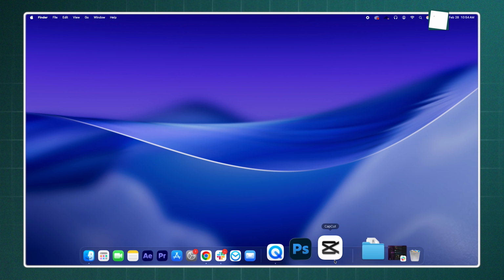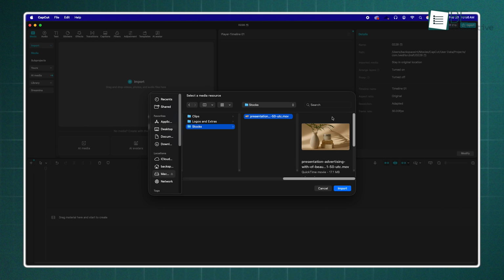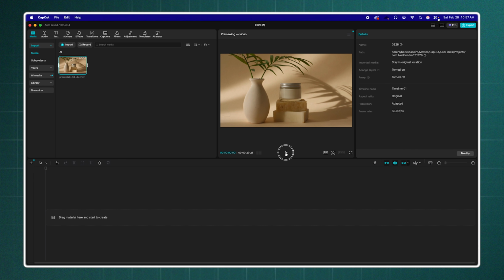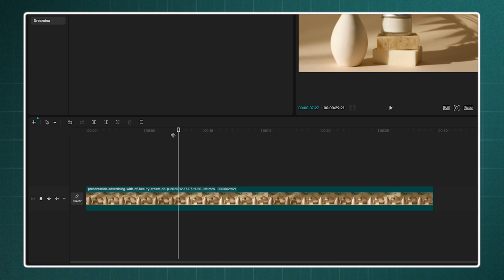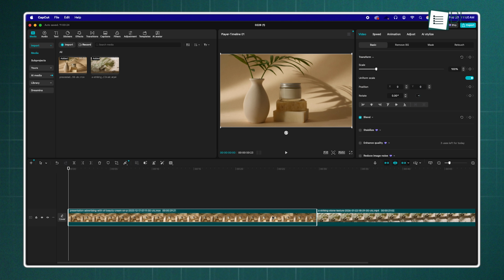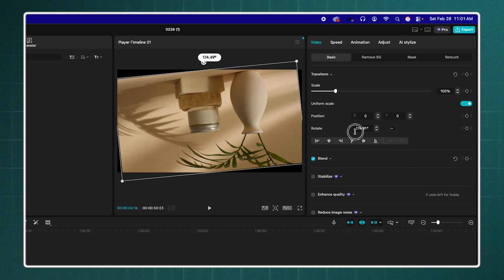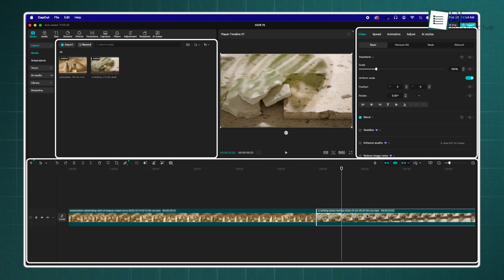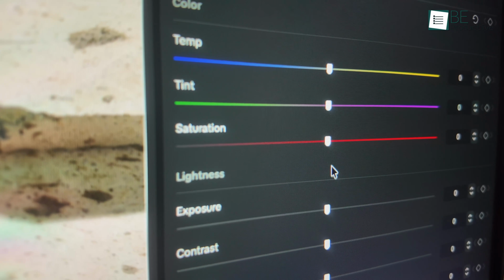How to Get Started with CapCut? Complete CapCut Tutorial for Beginners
Learn how to get started with CapCut in this beginner-friendly tutorial. We’ll walk you through the interface, show you how to import your first clips, and explain how the timeline works. This is the first video in our complete CapCut series, designed to help you start editing your own amazing videos with confidence and ease right away.

00:00 - Intro
00:34 - Main Part
04:40 - Outro

Video you may also like:
CapCut video editing has quickly become a go-to choice for creators who want a smooth and accessible workflow. With a CapCut tutorial or a CapCut video editing tutorial, even beginners can start shaping content without feeling overwhelmed. The CapCut editing tutorial approach keeps things simple, which makes CapCut for beginners especially appealing. At the same time, video editing for beginners becomes much more approachable when using intuitive tools like this. A proper video editing tutorial or CapCut video editing tutorial for beginners walks through everything from trimming clips to adding effects, helping users build confidence step by step. As video editing continues to grow, CapCut stands out among video editing apps thanks to its balance of simplicity and capability. Whether you are following a CapCut tutorial edit or exploring CapCut editing on your own, the experience feels streamlined. With updates like the CapCut tutorial 2026 and ongoing improvements highlighted in CapCut review 2026, the platform continues to evolve while staying beginner-friendly.